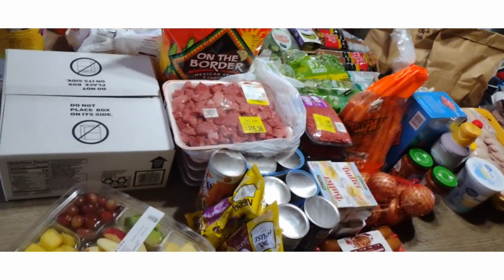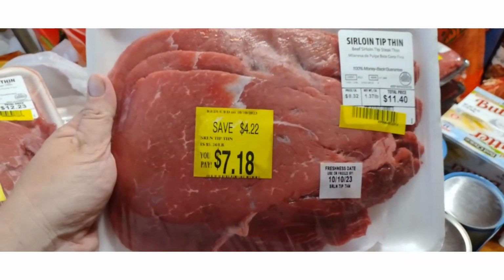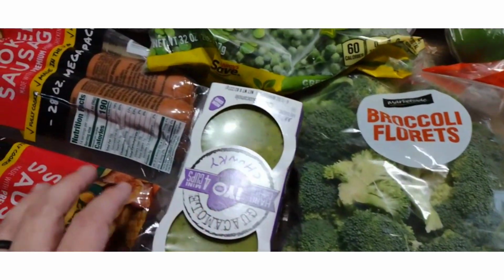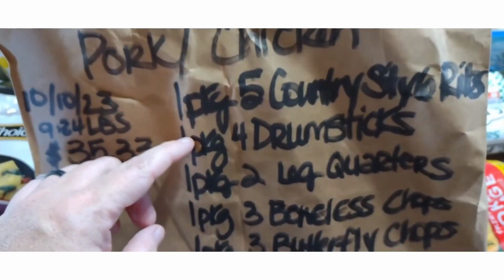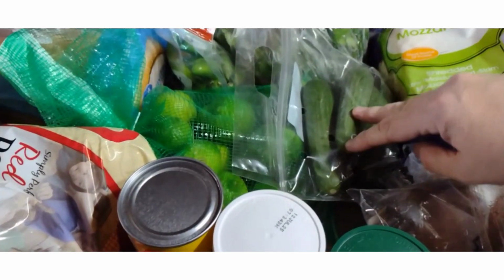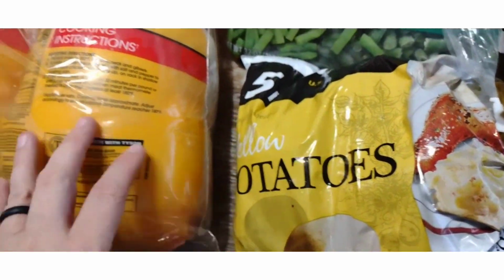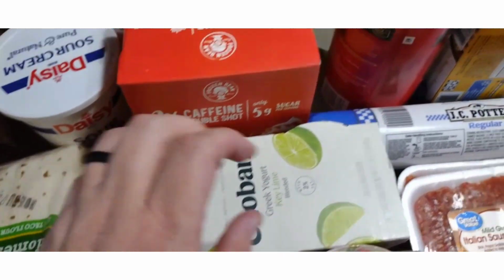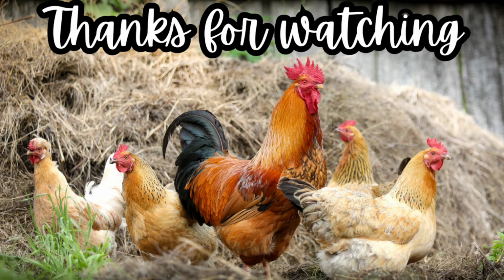Grocery Haul - Filling the Freezer and Pantry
Here is our family Amazon wish list

ThriftBooks code (you spend $30 we both get a free book!)

I am sorry if the voice over is off on this video. I re did it multiple times and it seems fine, but is off when uploaded.